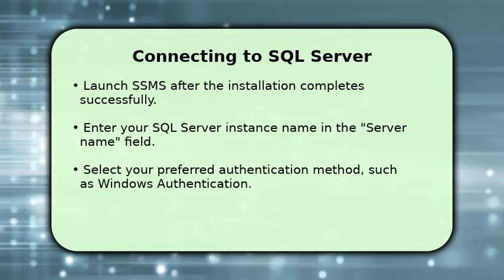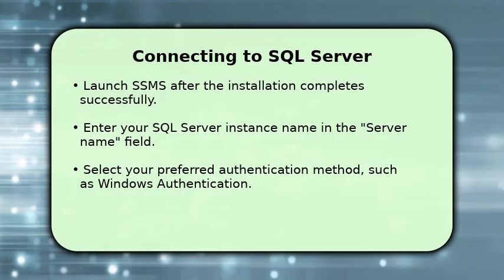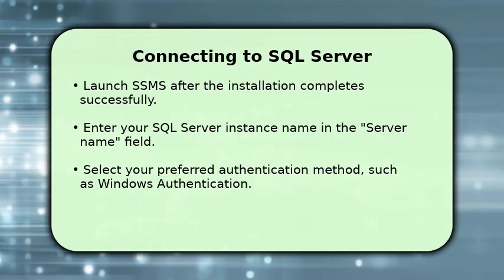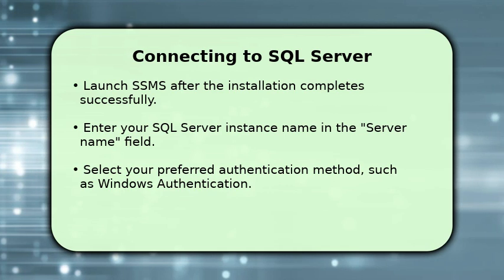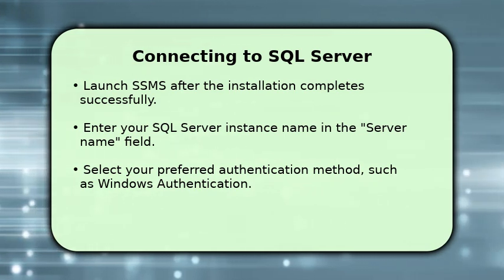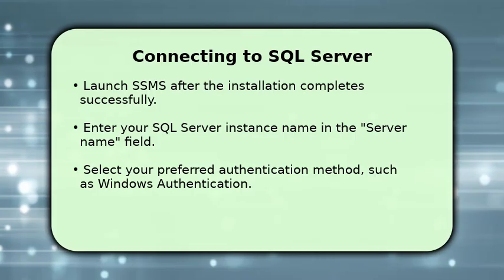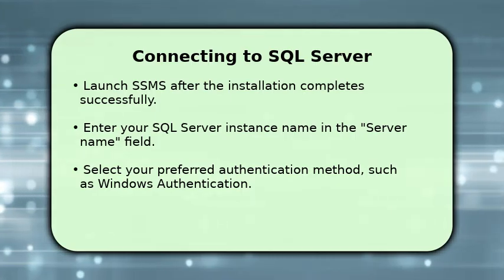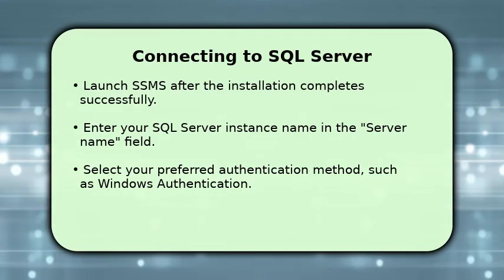How to Set Up SSMS (Easy Method)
▸ (s) In this video, we will walk you through the easy method of setting up SQL Server Management Studio. Whether you're a beginner or an experienced user, this tutorial will cover all the necessary steps to get started with SSMS. From downloading and installing the software to configuring your server connections, we'll break it down into simple and easy-to-follow instructions.

SSMS setup, SQL Server Management Studio installation, easy method for setting up SSMS, SSMS configuration, server connections in SSMS, how to set up SSMS, SSMS tutorial, SQL Server Management Studio beginner's guide, setting up SSMS step by step